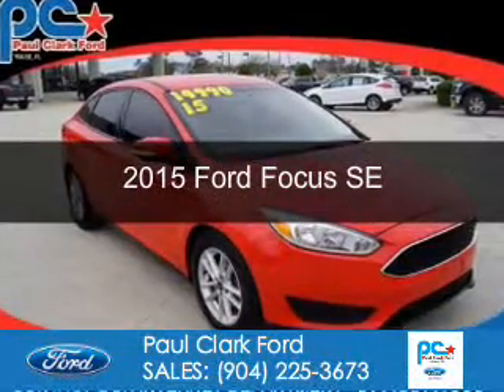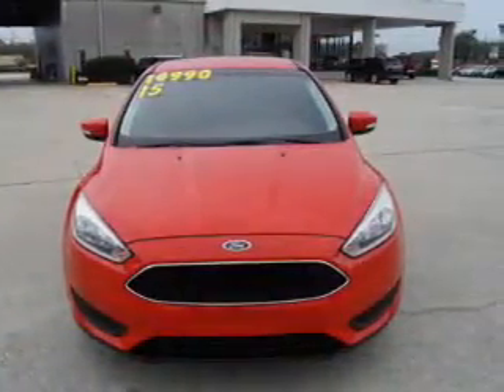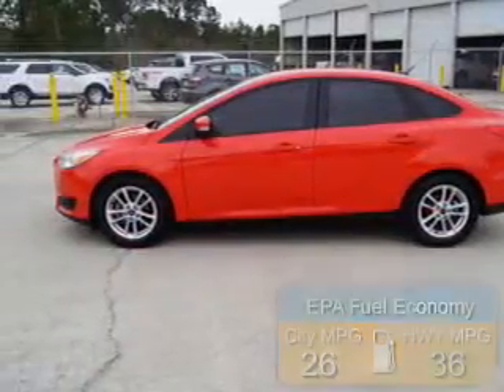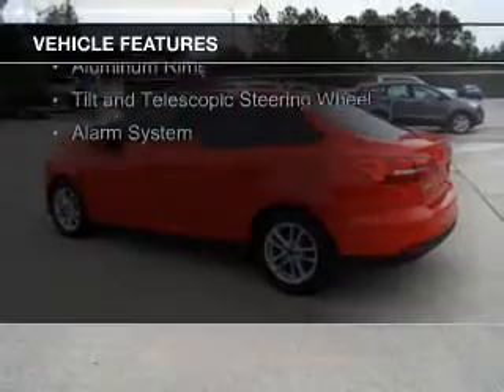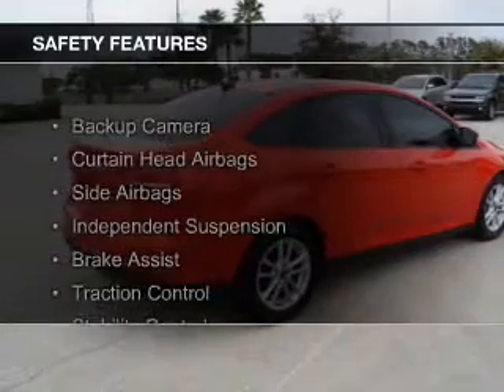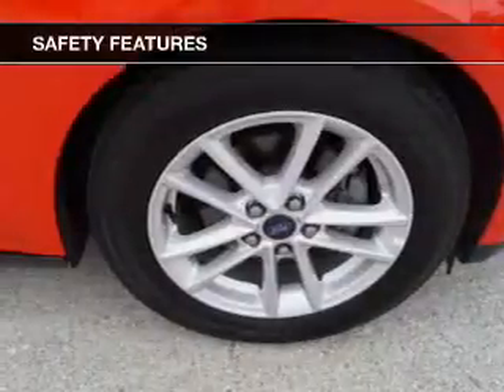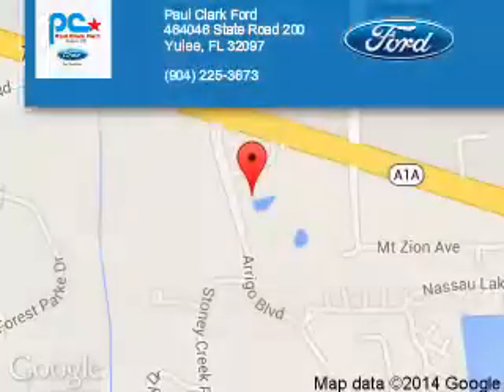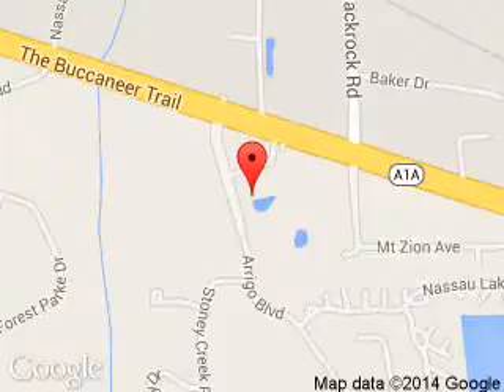2015 Ford Focus - Yulee FL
Phone:
Year: 2015
Make: Ford
Model: Focus
Trim: SE
Engine: 2.0 liter inline 4 cylinder 16 valve
Transmission: 5-Speed Automatic
Color: Race Red
Mileage: 28498
Address:
464046 State Road 200